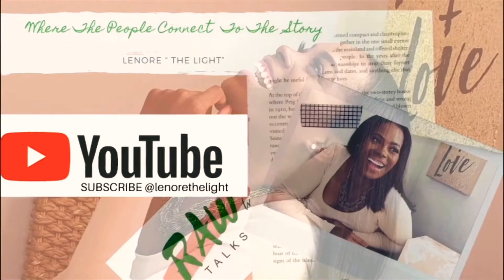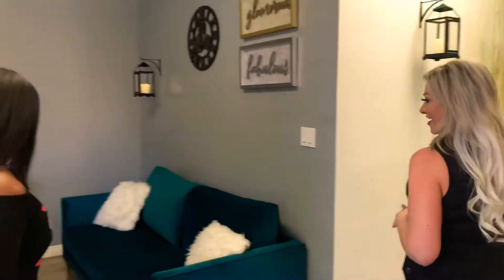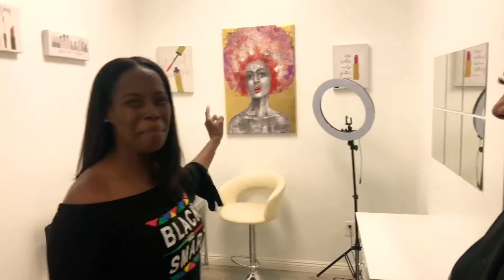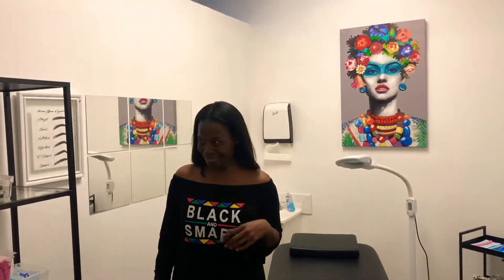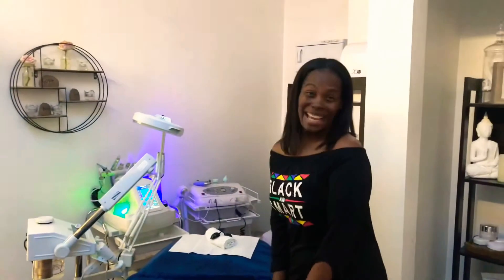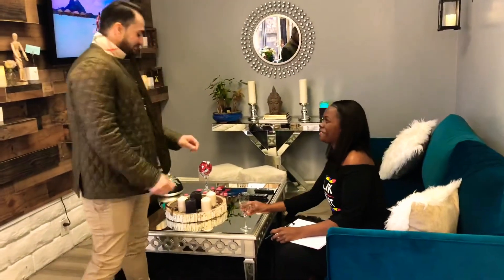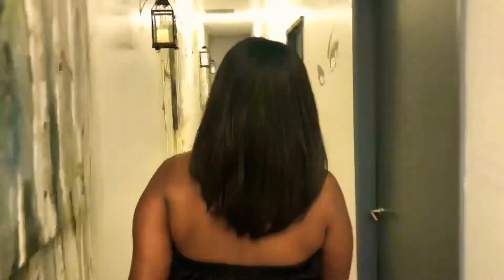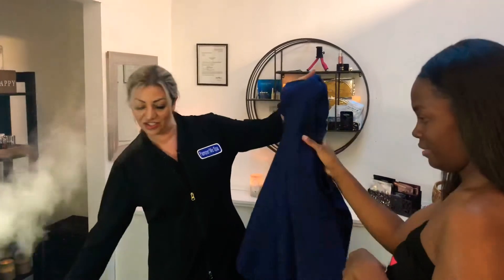RAW TALKS WITH LENORE | Ep. 2 - Do you want a facial? | microdermabrasion | hydrafacial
Hi Guys! I had the pleasure of interviewing the owners of PAMPER ME SPA! I got my first facial EVER and it was amazing! I received the “Pamper Me Spa Signature package” and it was EVERYTHING! Find all of their information below! Be sure to tell them RAW TALKS TV sent you! Oh, be sure to catch their full story on how they became business owners on my podcast! 🛎

Location: 529 N Azusa Ave, Azusa Ca ( Greater Los Angeles Area)